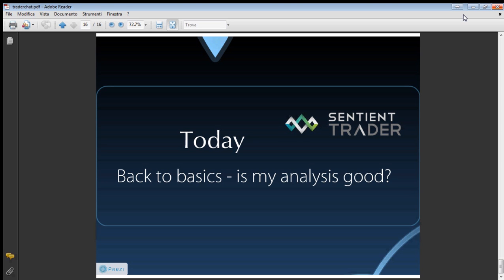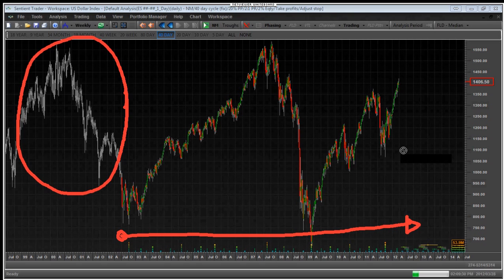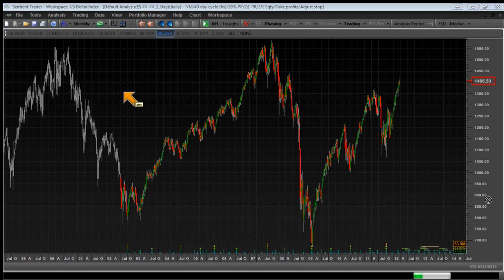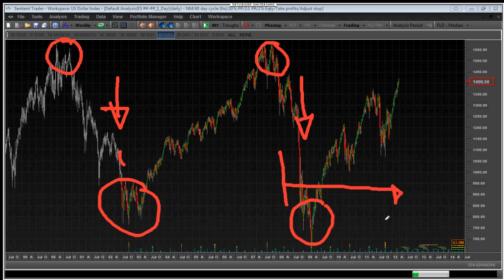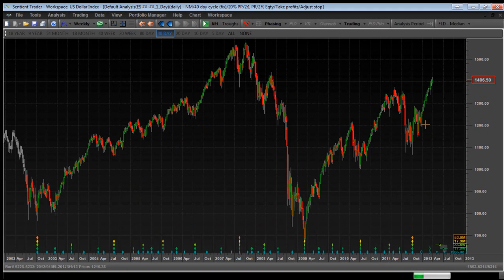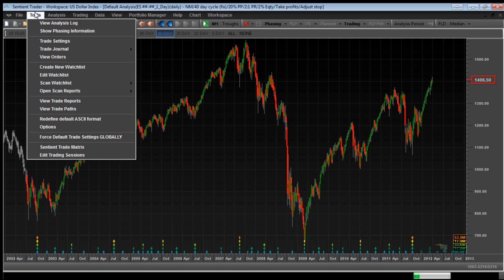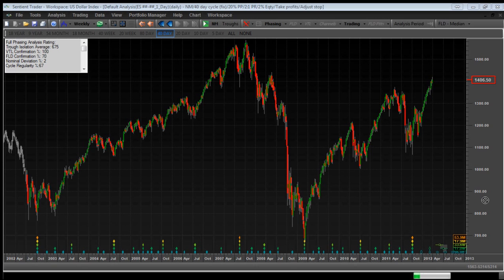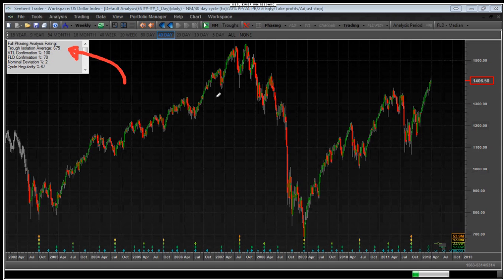Trader Chat 28 March 2012 Part 2